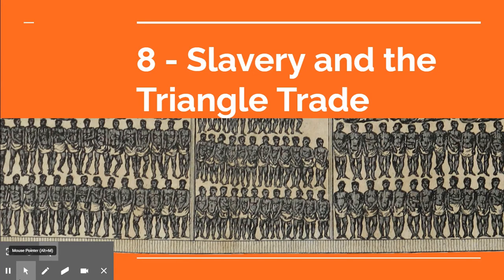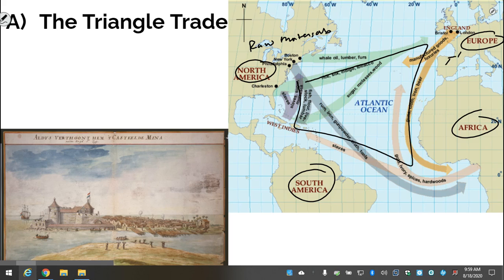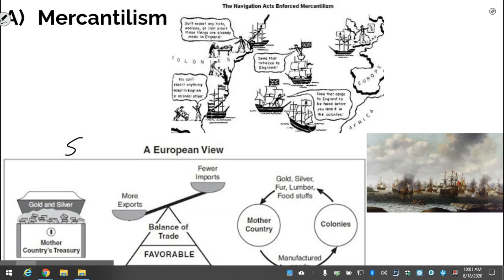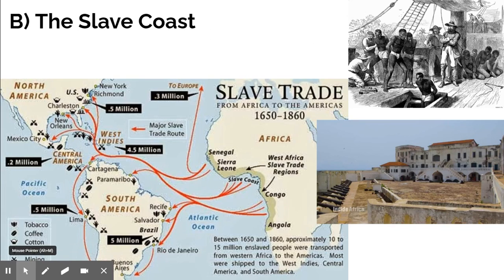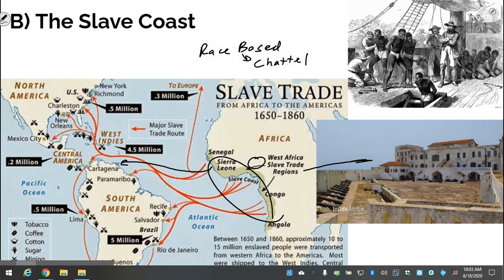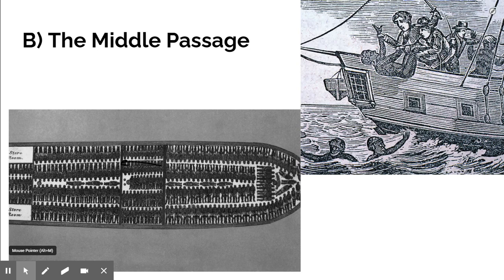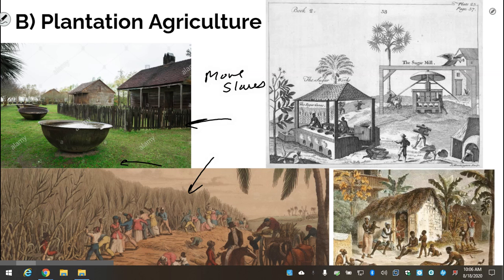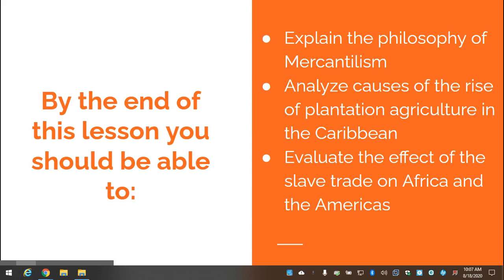H3 - 6 - Slavery